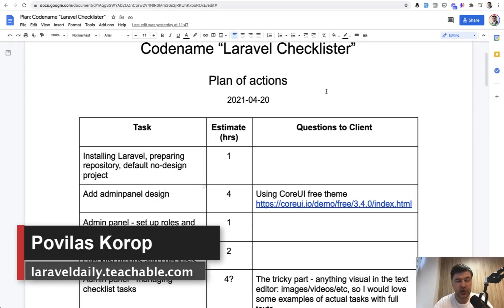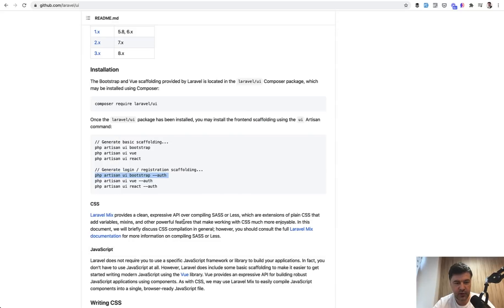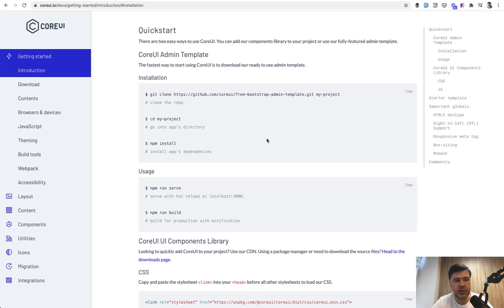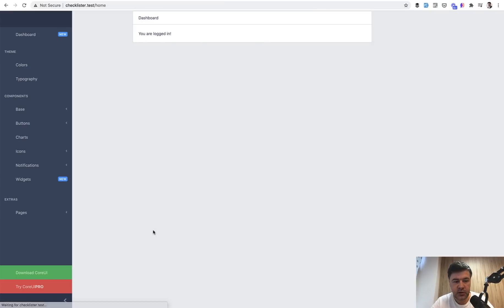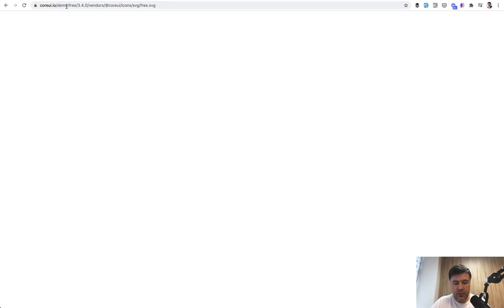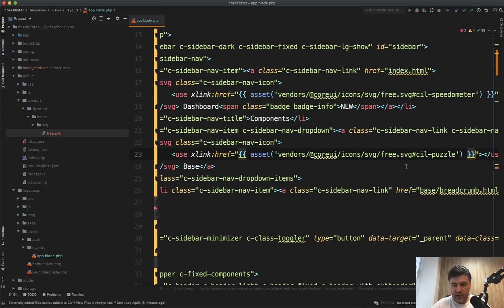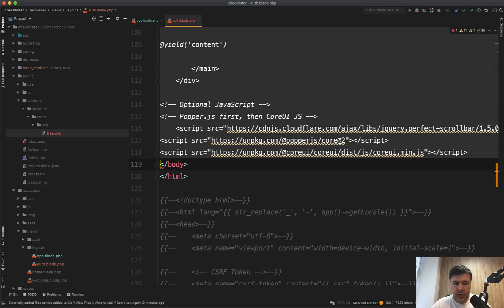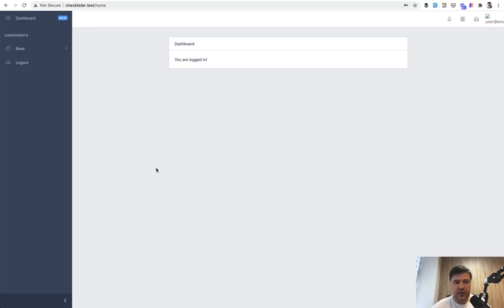Creating "Laravel Checklister". Part 1/29: Laravel & Core UI Theme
The first video of (almost) live-coding the Checklister project. We install Laravel, then Laravel UI theme, and replace it with Core UI Dashboard.